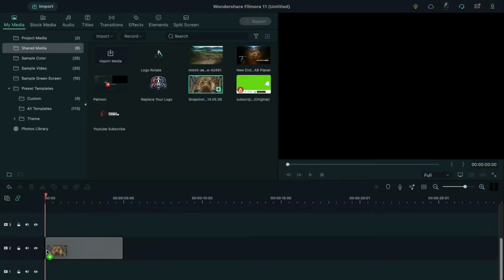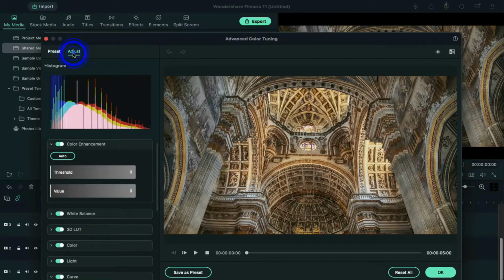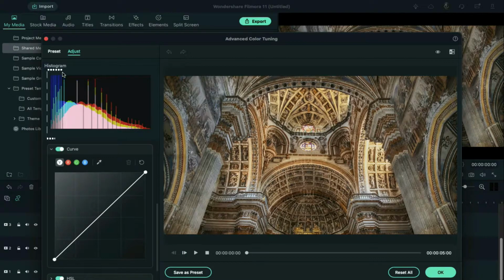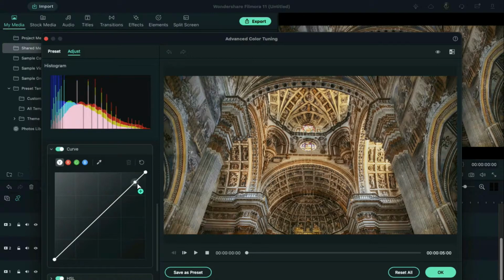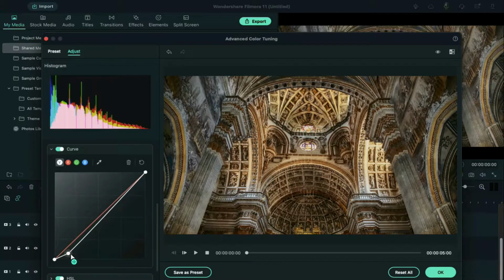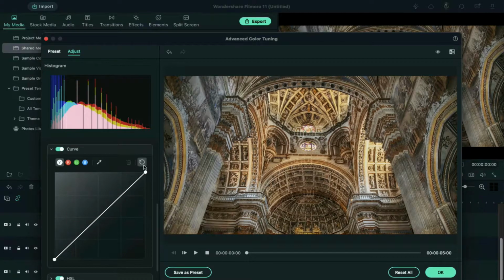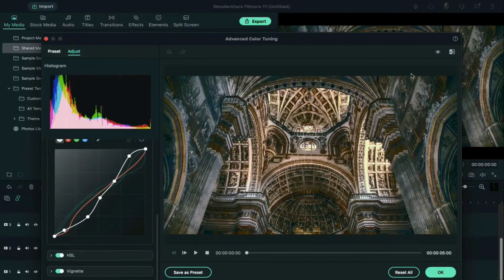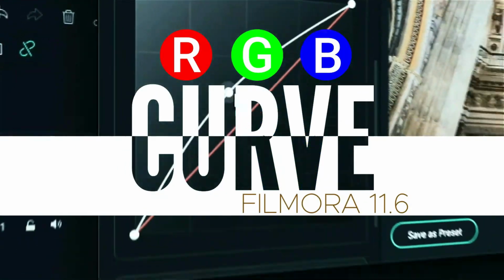Know More About RGB Curve Filmora 11 | Use RGB Curve with Histogram in Filmora 11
Hey Guys, Abhishek here In this filmora tutorial video, we are going to learn more about filmora's new feature RGB Curves Filmora 11,  also we are going to learn how to use histogram in filmora 11 with RGB curves. You can use the RGB curves to control the RGB colour channel of your video and image. spend more time on the RGB curves to understand how you can use RGB curves with a histogram to edit your videos in filmora11.you can use RGB curves for colour correction in filmora.